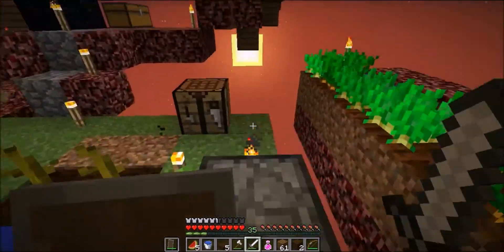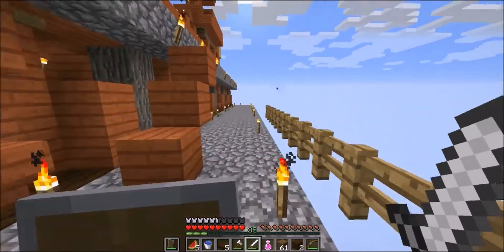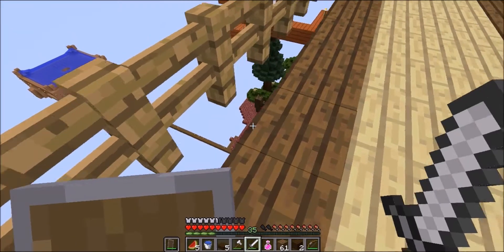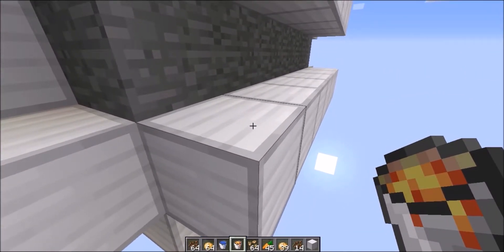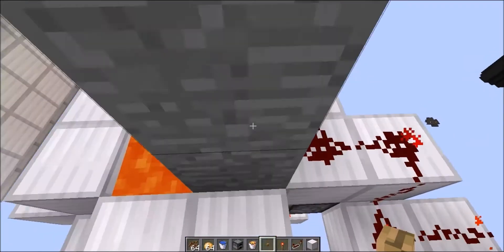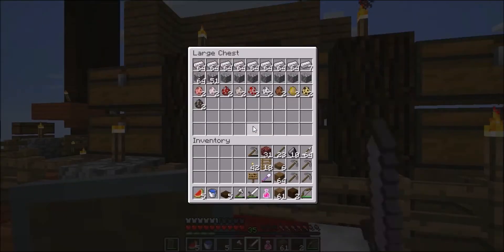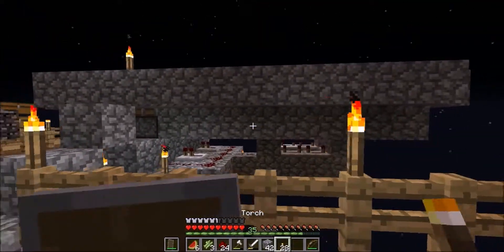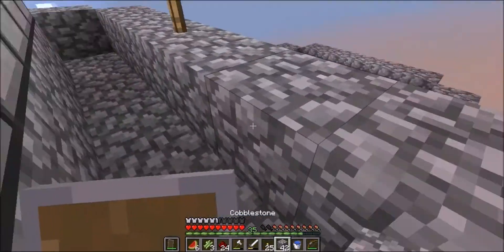Skyblock # 13 : Cobblestone generator REBORN!